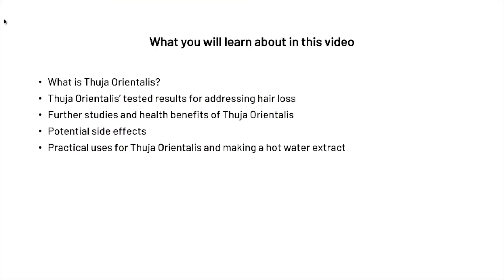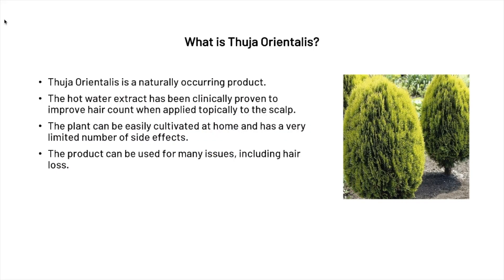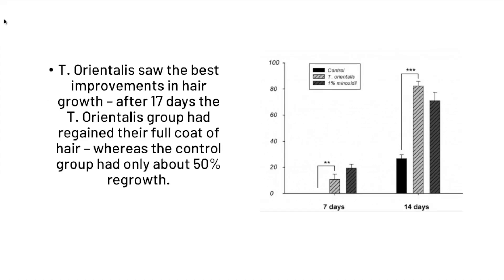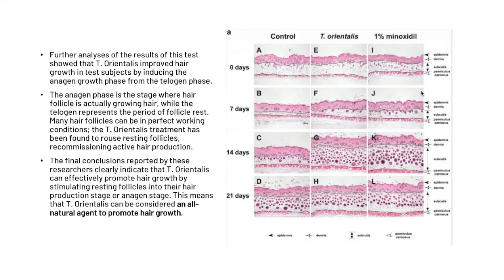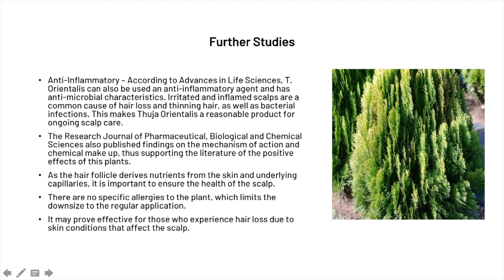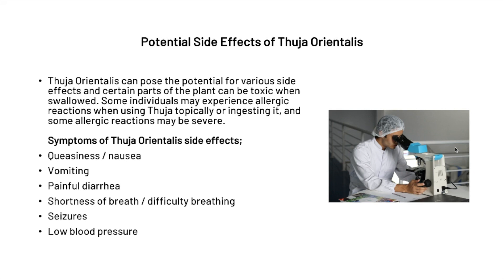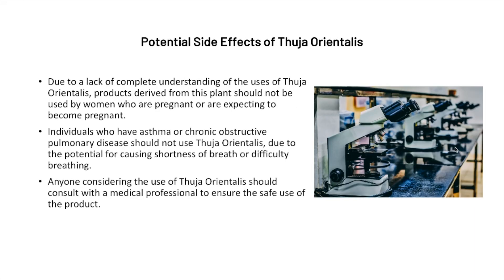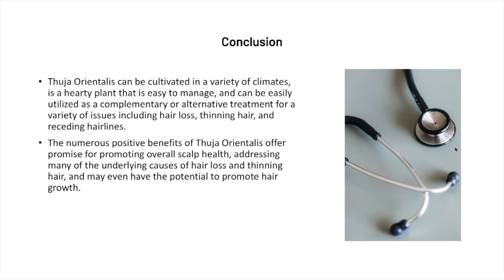Thuja Orientalis For Hair Loss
A naturally occurring product, Thuja Orientalis hot water extract has been clinically proven to hair count when applied topically to the scalp, but will it work for your hair loss. In this video, we look at whether or not it works.